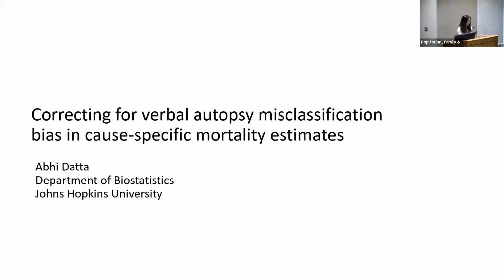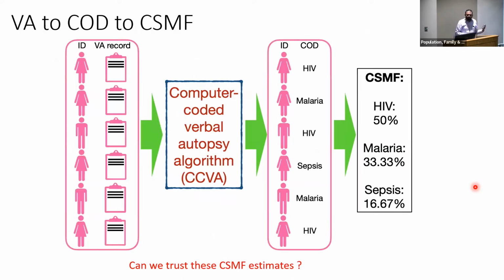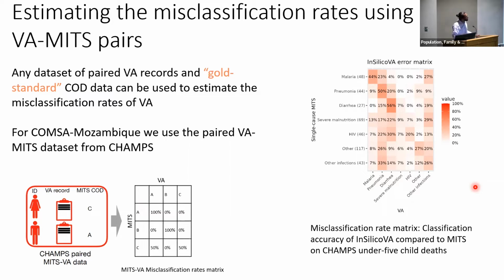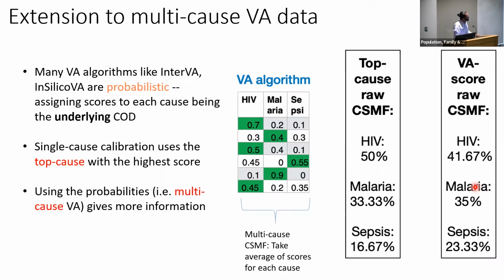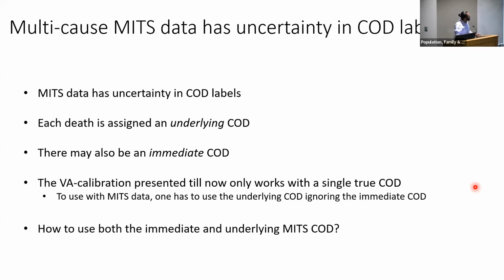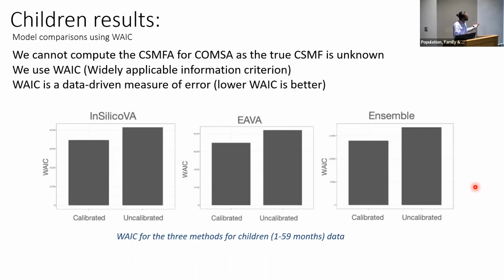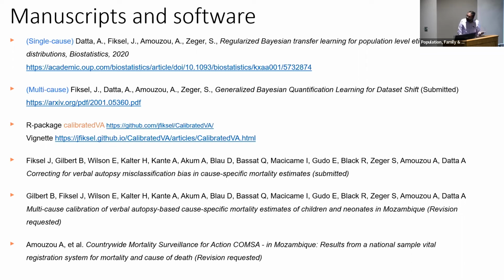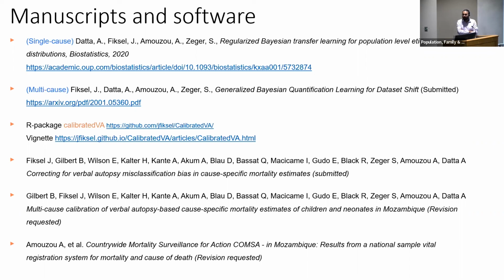Correcting for Verbal Autopsy Misclassification Bias in Cause-Specific Mortality Estimates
PFRH Wednesday Seminar Series  22-09-28
Abhirup Datta, PhD
Associate Professor
Department of Biostatistics
Johns Hopkins Bloomberg School of Public Health